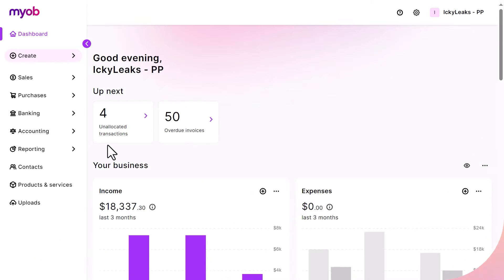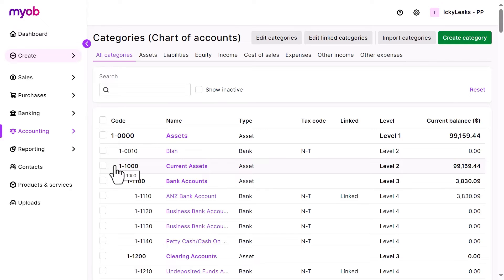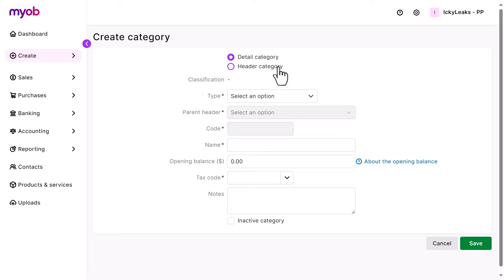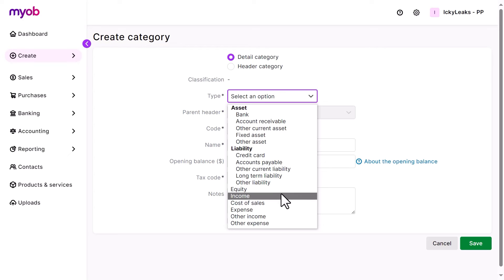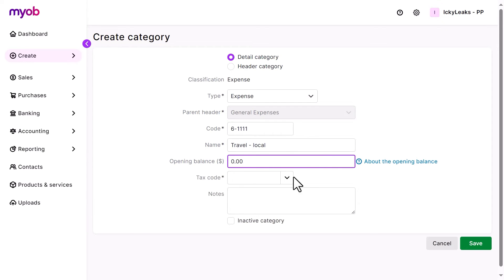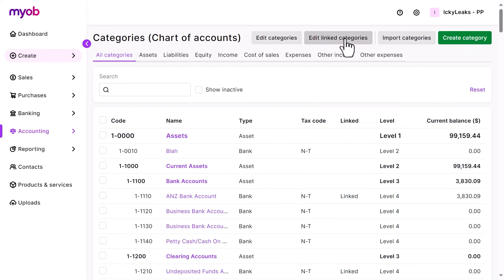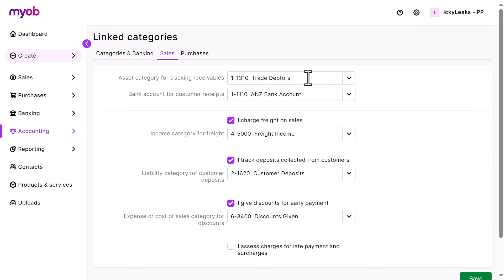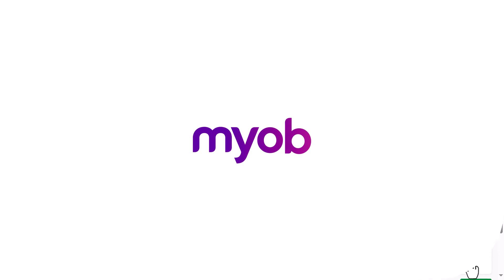Add Categories Chart of Accounts - MYOB Business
Categories in MYOB Business help you keep track of where your money comes from and goes. You may also know this as the Chart of accounts. MYOB comes with a default list of categories, but you can add or edit these to suit your business needs.